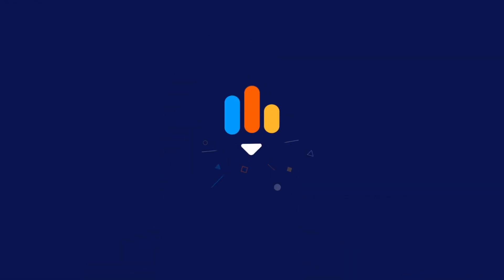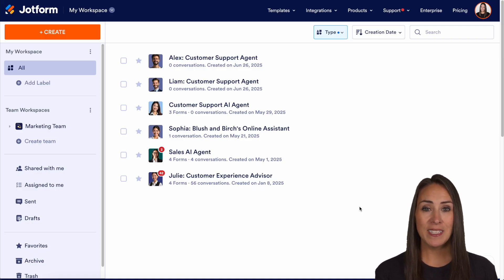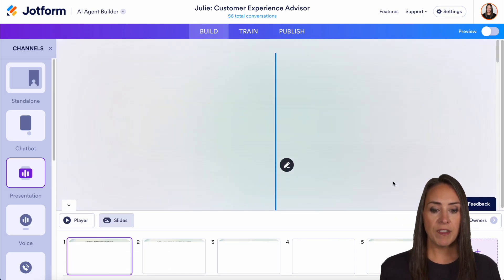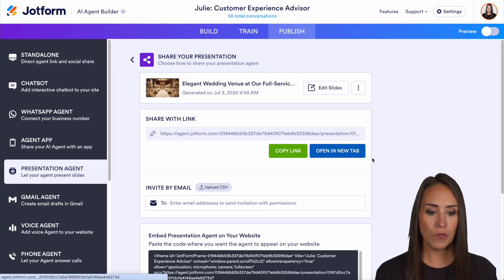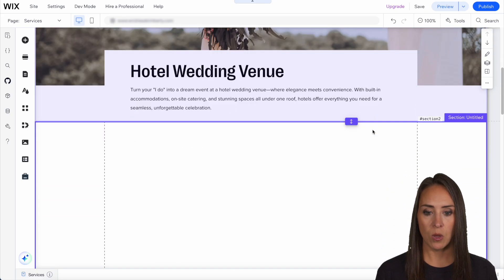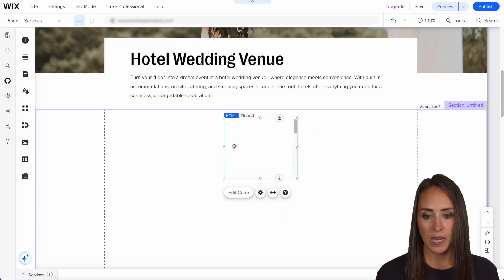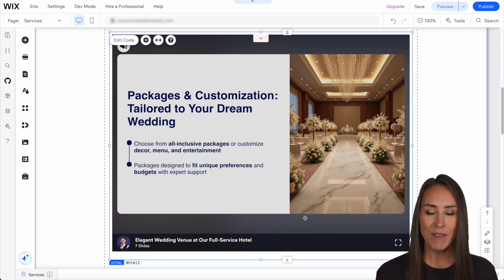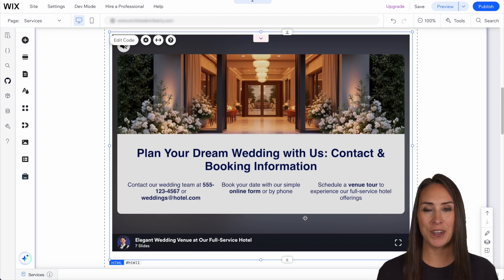How to Embed Your Presentation Agent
Want to showcase your AI-powered Presentation Agent right on your website?

In this quick tutorial, learn how to easily embed your Jotform Presentation Agent — like a customer experience advisor or wedding planner — directly into your site. Perfect for boosting engagement and delivering interactive content to your visitors!

Here’s what you’ll learn:

- How to navigate to your Presentation Agent in the Jotform interface
- How to select and publish your desired presentation
- How to copy and paste the embed code onto your site
- Tips for customizing the embedded element to match your website’s look

💡 Whether you’re running a business or planning an event, embedding your Presentation Agent can provide a seamless user experience right where it matters most.

👋 ABOUT JOTFORM
Hi, we’re Jotform, a full-featured online forms platform that makes it easy to create robust forms and collect important data. Check us out
00:00 Introduction
00:10 Accessing Your AI Agents
00:26 Selecting a Presentation Agent
00:37 Publishing & Copying Embed Code
00:52 Embedding on the Website
01:20 Final Tips
01:35 Like, Subscribe, and Notifications